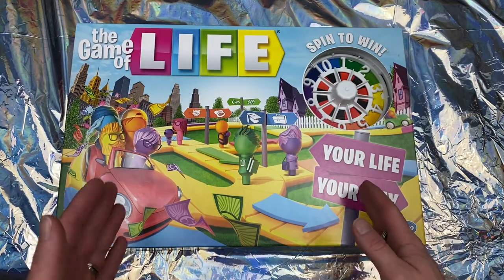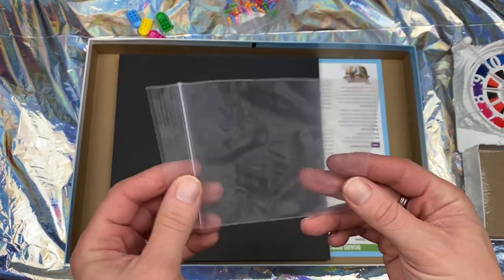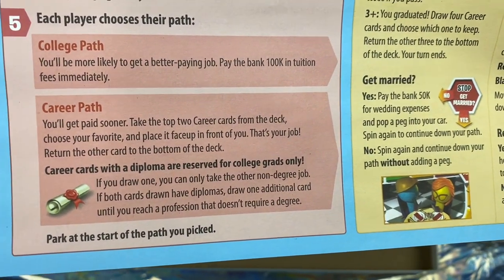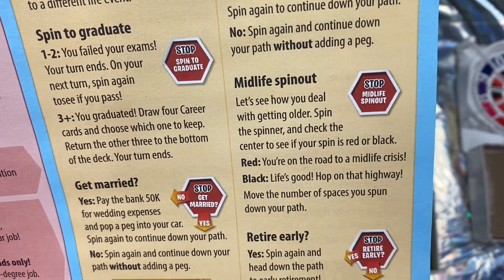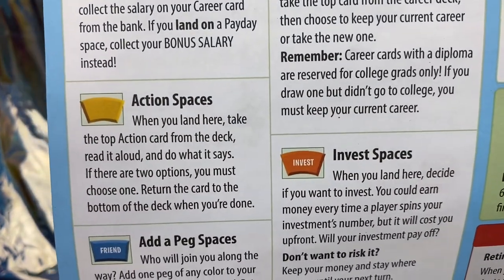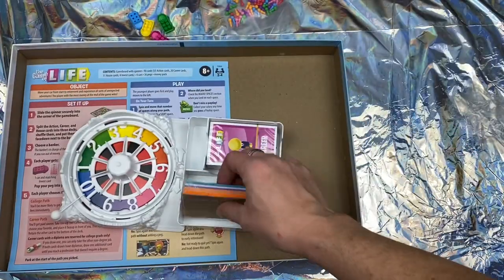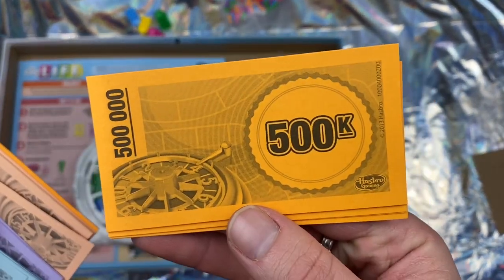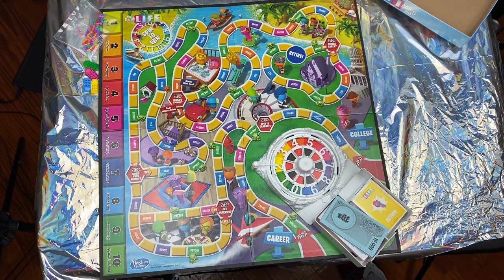How to Play The Game of Life (FULL Instructions)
The game of life is a classic board game that I’ve loved since the dawn of time (1990) and there has been many versions and changes to the game over the years. So I recently bought this at target on sale and o figured, let’s go over this to see how much things have changed and how it’s played now.

This is also the full instructions of the game so in case you lost it, you can use this video as a reference!

Notes:

The game was originally created in 1860 by Milton Bradley as The Checkered Game of Life, and was the first game created by Bradley, a successful lithographer. The game sold 45,000 copies by the end of its first year. Like many 19th-century games, such as The Mansion of Happiness by S. B. Ives in 1843, it had a strong moral message.

The game board resembled a modified checkerboard. The object was to land on "good" spaces and collect 100 points. A player could gain 50 points by reaching "Happy Old Age" in the upper-right corner, opposite "Infancy" where one began. Instead of dice – which were associated with gambling – players used a six-sided top called a teetotum.

In 1960 the Game of Life was introduced. A collaboration between Reuben Klamer and Bill Markham, it consists of a track which passes along, over, and through small mountains, buildings, and other features. A player travels along the track in a small plastic automobile, according to the spins of a small wheel on the board with spaces numbered one through ten. Each car has six holes into which pegs are added as the player "gets married" and "acquires children". Some "early modern" editions have eight cars. The modern game pegs are pink and blue to distinguish the sexes (blue for male, pink for female). Each player starts the game with one peg.

There is also a bank which includes money in $5,000, $10,000, $20,000, $50,000, and $100,000 bills; automobile, life, fire, and/or homeowners' insurance policies (depending on the version); $20,000 promissory notes and stock certificates. Other tangibles vary between versions of the game. $500 bills were dropped in the 1980s as were $1,000 bills in 1992. The rules in all different modern versions of the game are generally the same even though they may have different cards and spaces.